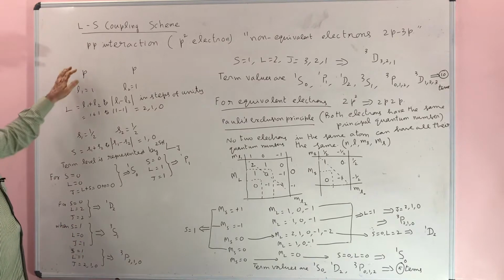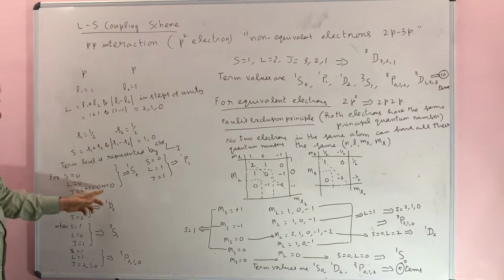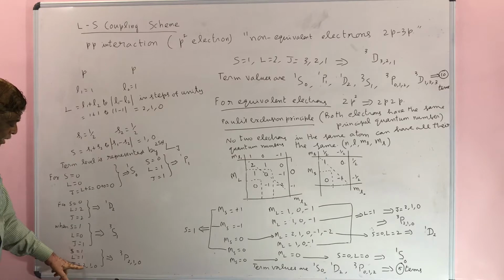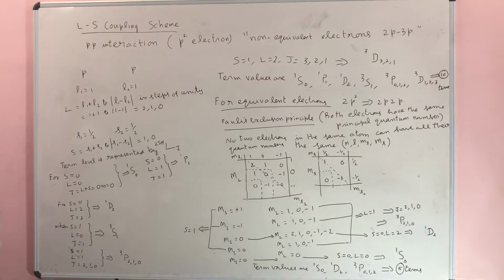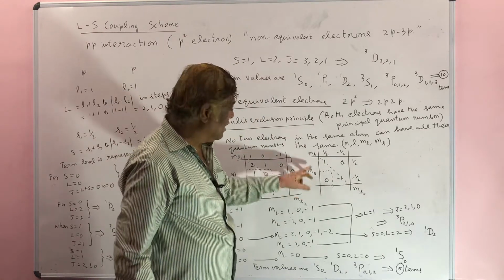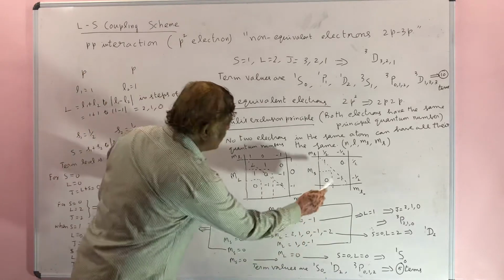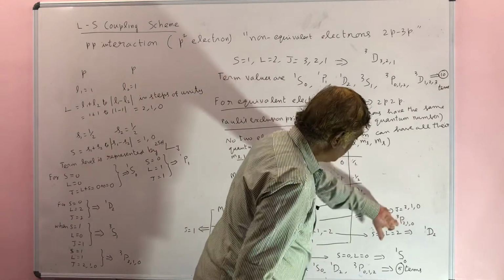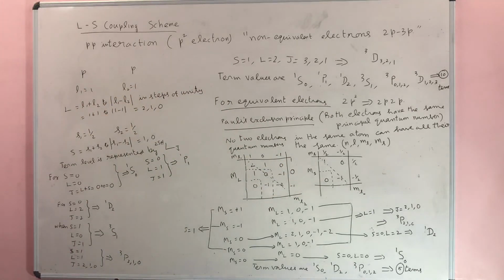Atomic spectroscopy LS coupling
Lecture by DrA.Elangovan,Formerly H.O.D of PG Physics,American college.